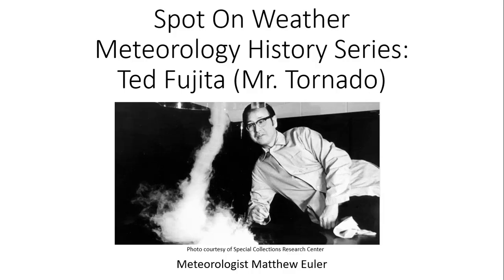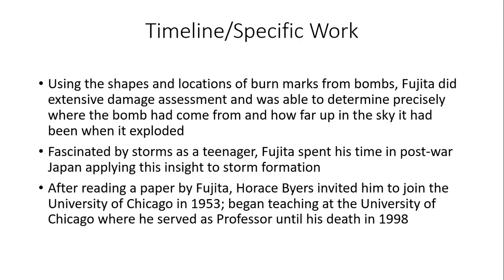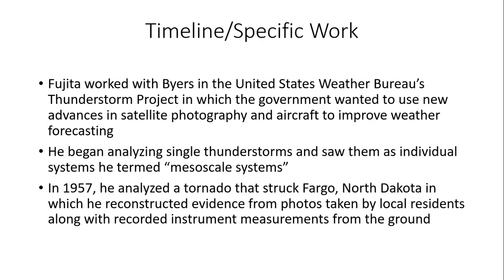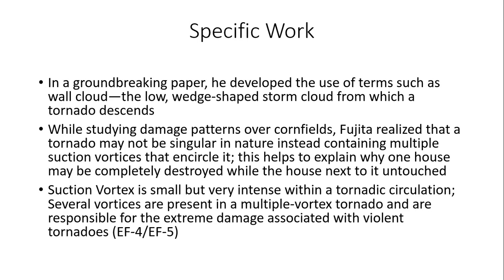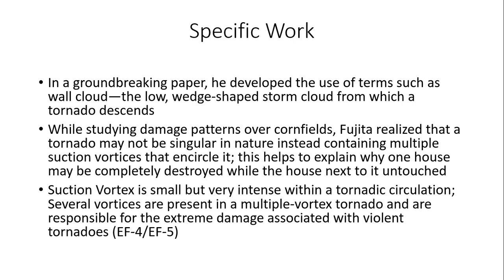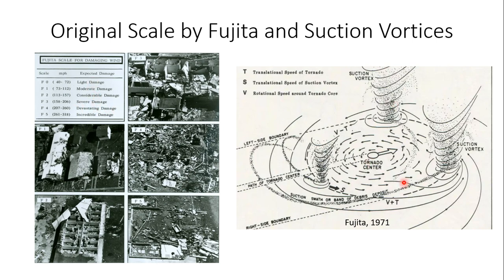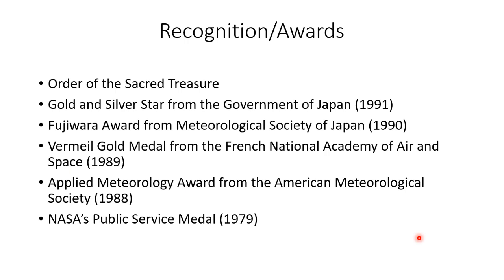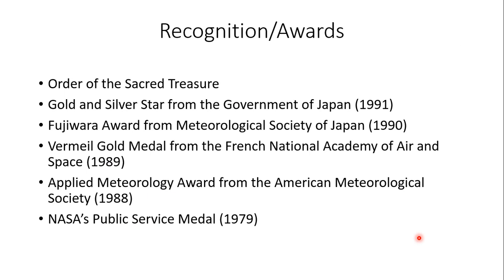Meteorology History Series Mr. Tornado Ted Fujita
In tonight's video, I take a look at a meteorological pioneer who contributed significantly in severe thunderstorm and tornado research.